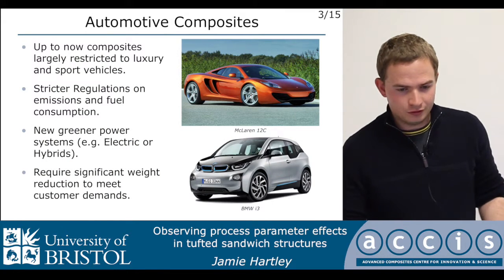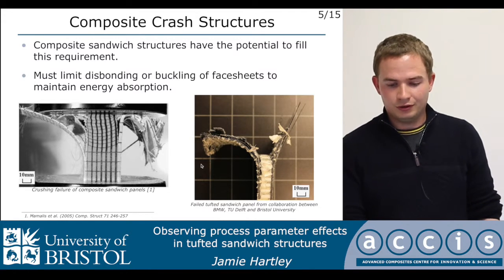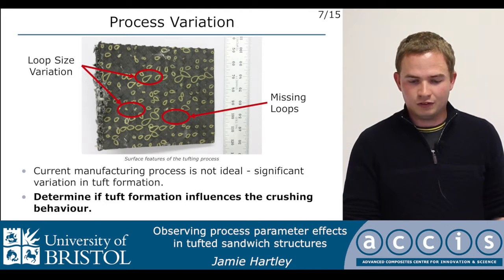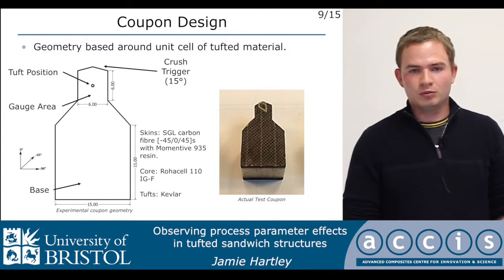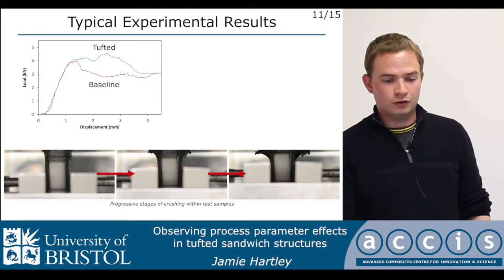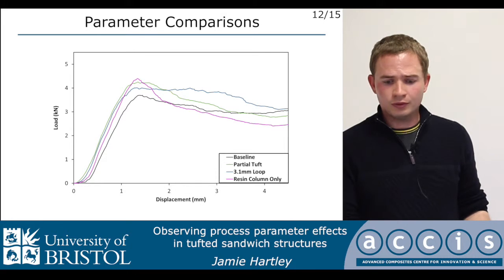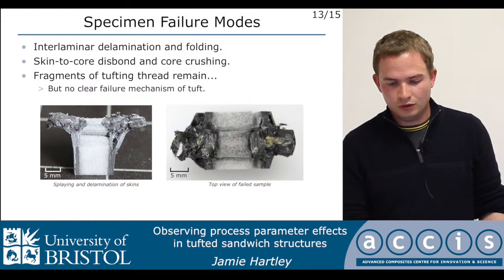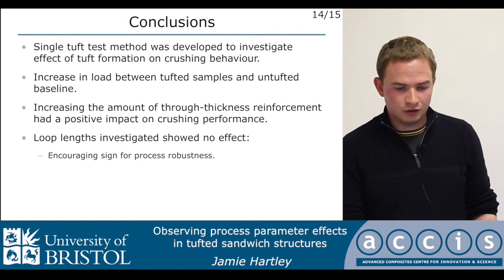Observing Process Parameter Effects in Tufted Sandwich Structures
Presenter: Jamie Hartley
Presented at the second NCC-ACCIS PhD Candidate Open Day (29th June 2015)